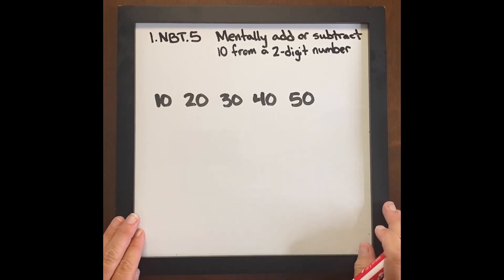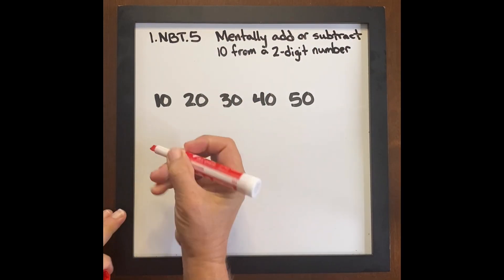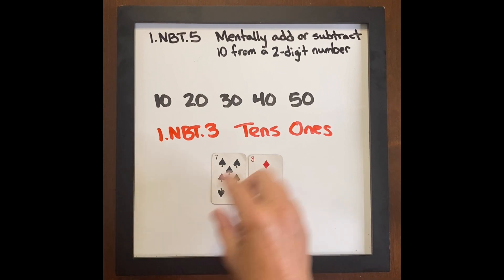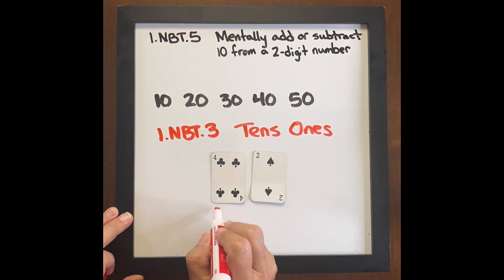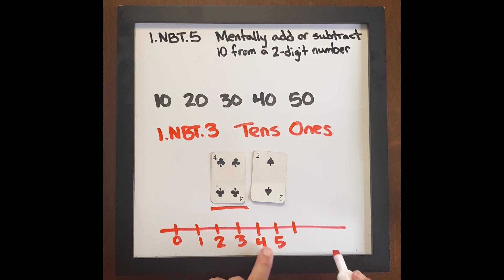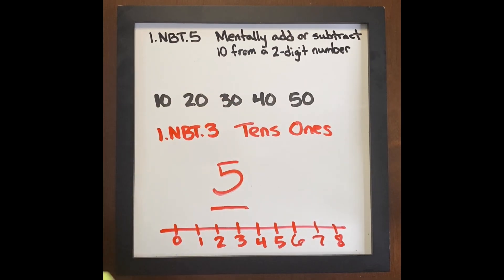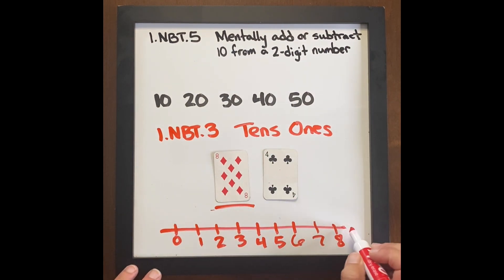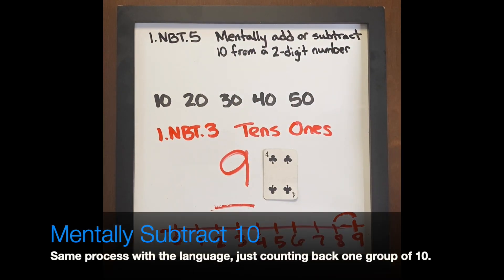1.NBT.5 - Ten Gets the Spotlight (Build Upon)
Short video clip with teaching tips for the Common Core Math Content Standard 1.NBT.5 "Given a two-digit number, mentally find 10 more or 10 less than the number, without having to count; explain the reasoning used."